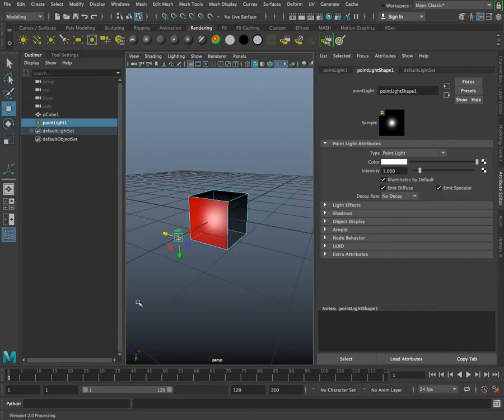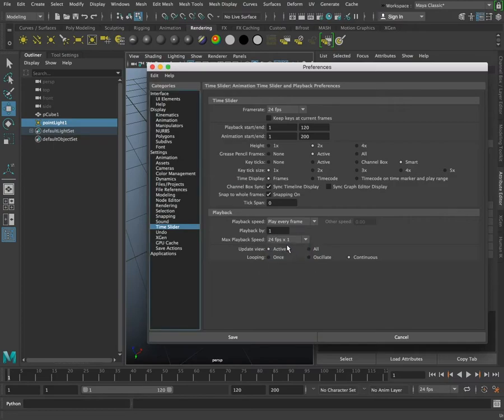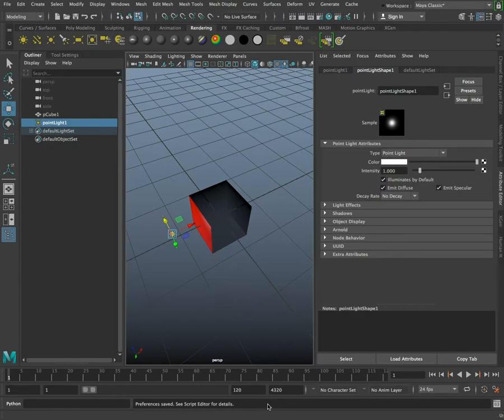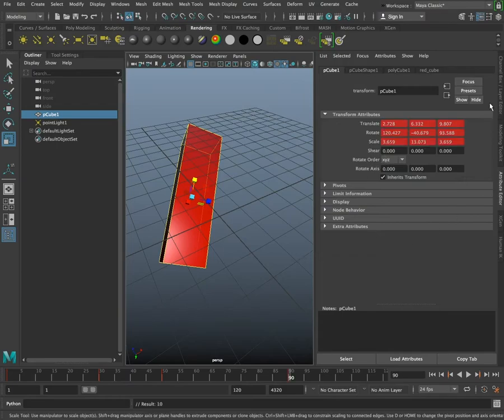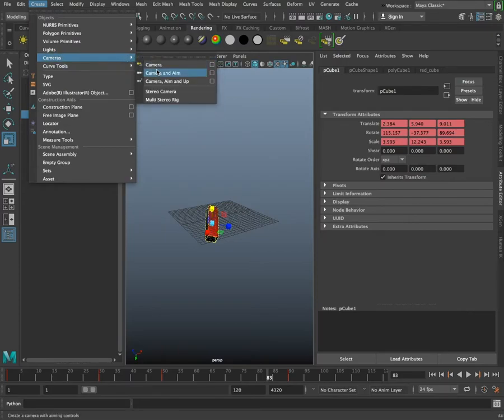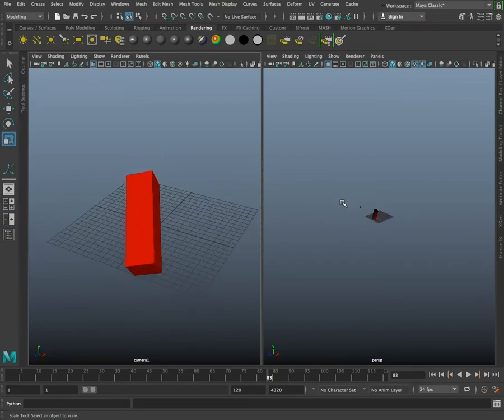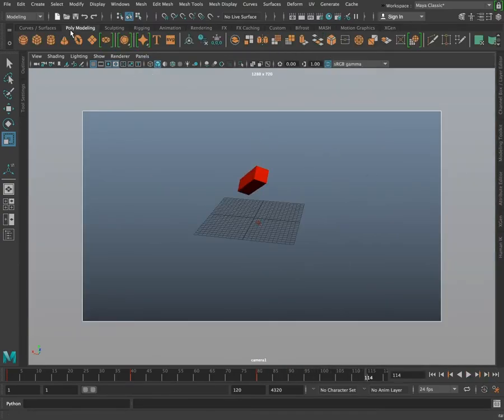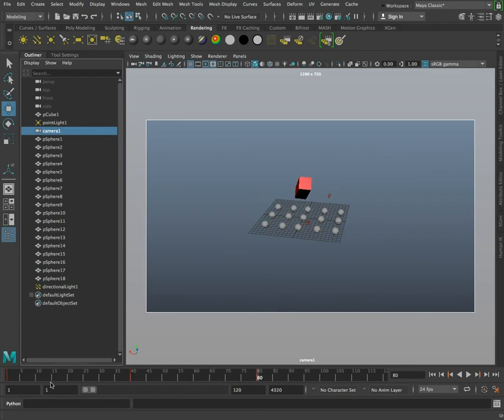ATC Space 2020 - Maya Animating Overview